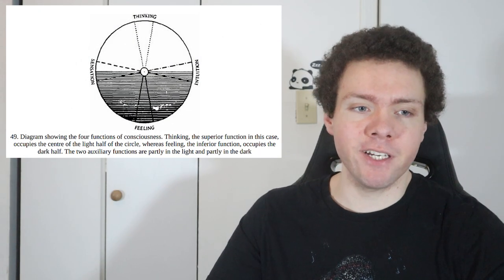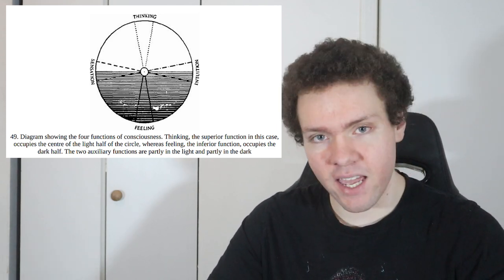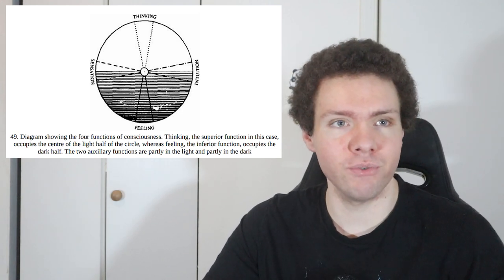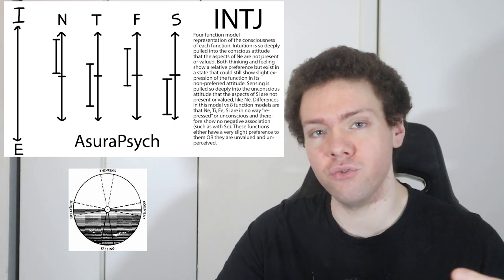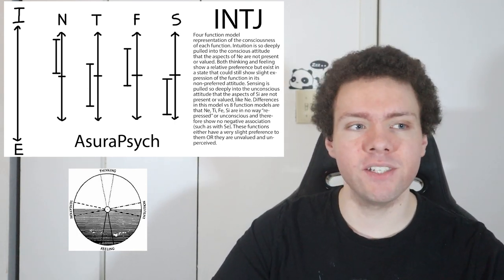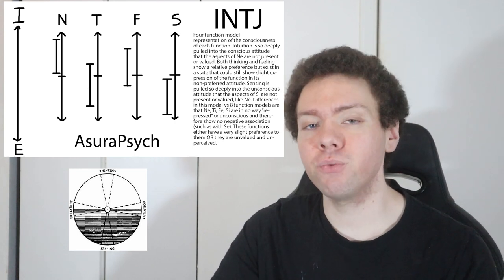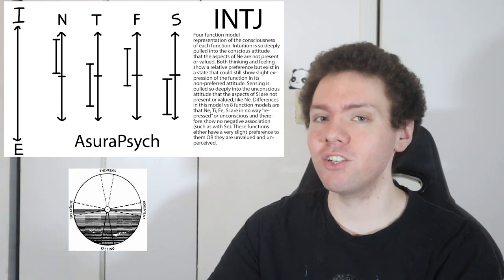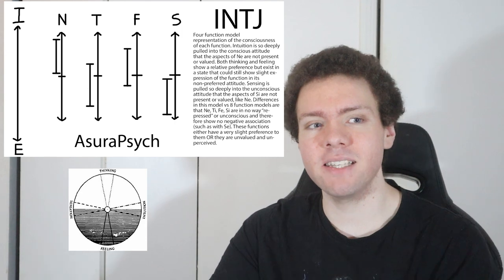MBTI Cognitive Balance: Two Auxiliary Functions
I discuss the concept of having two auxiliary functions as opposes to an auxiliary and a tertiary.